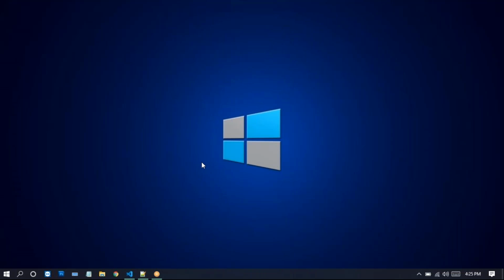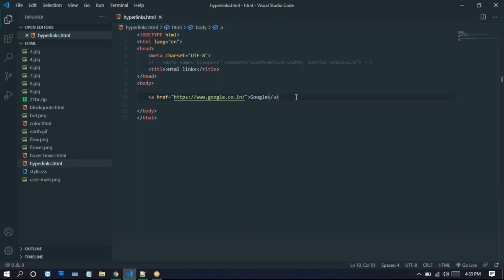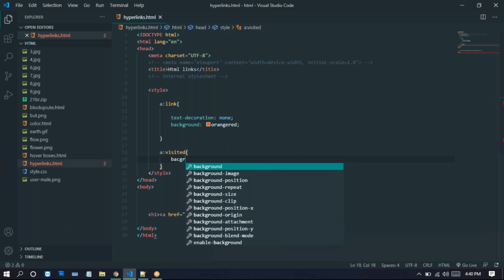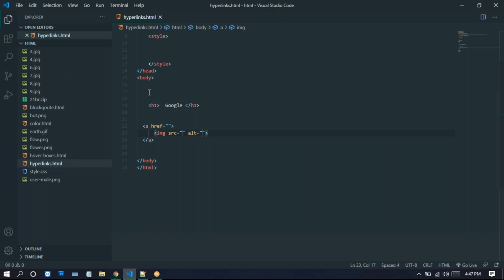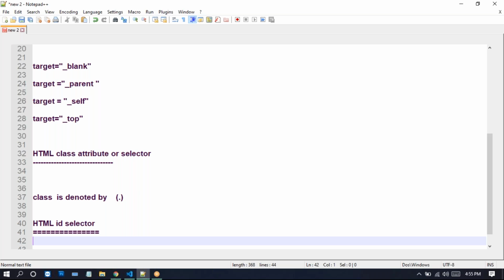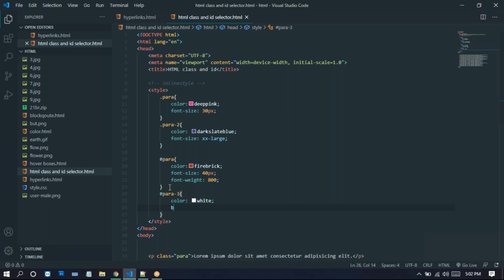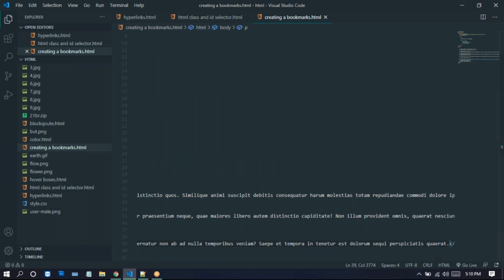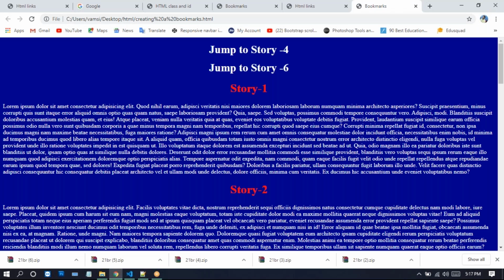Learn about LINKS ,IDS & Class in HTML||History of HTML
In this video we will learn about LINKS ,IDS & Class  in HTML